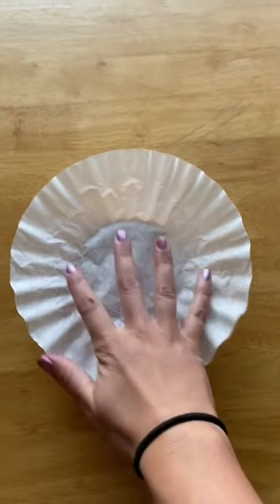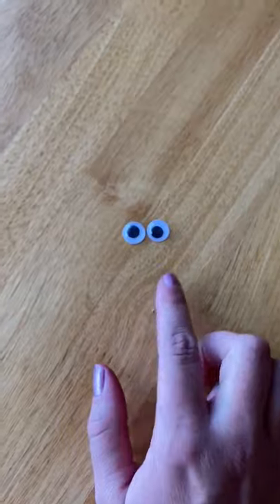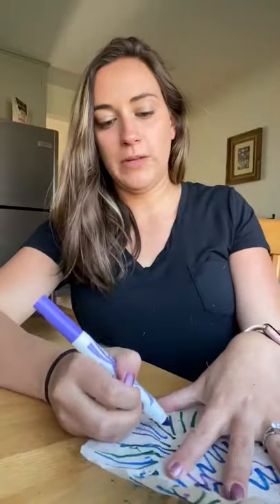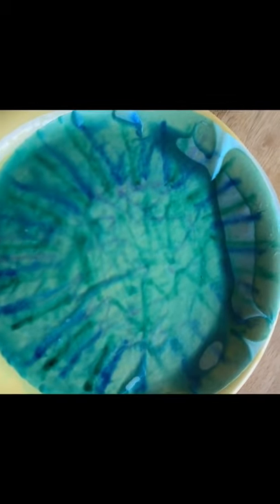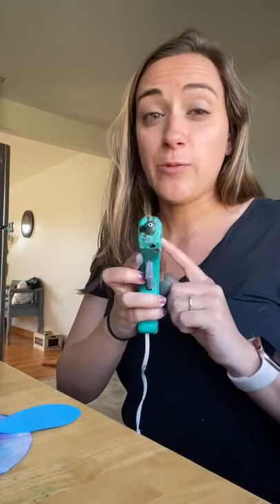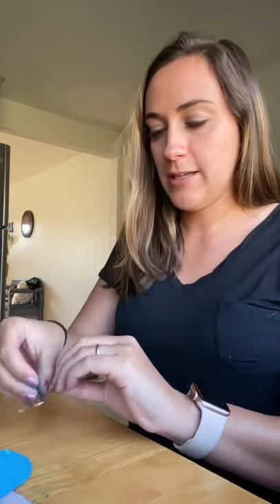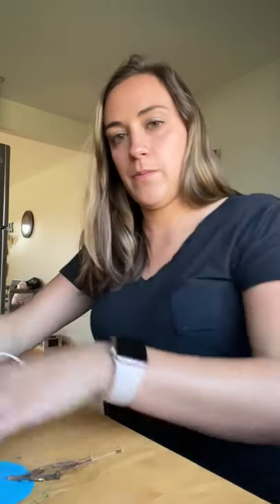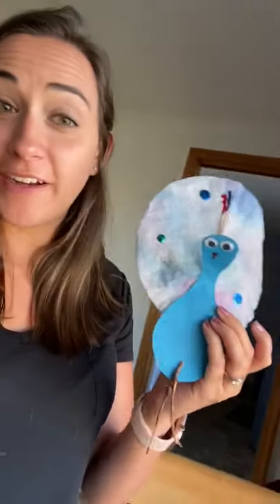Coffee Filter Peacock Craft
Most of our Sprouts didn't get to complete this super cute peacock craft, so here are the steps if you would like to complete it at home!